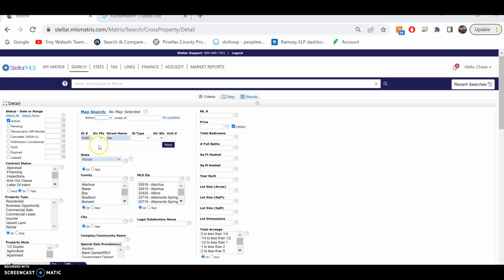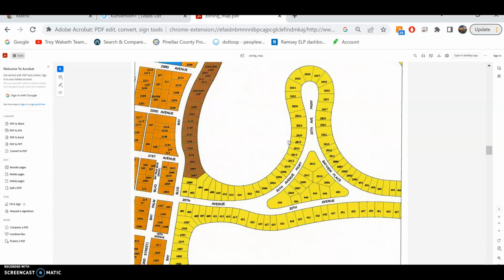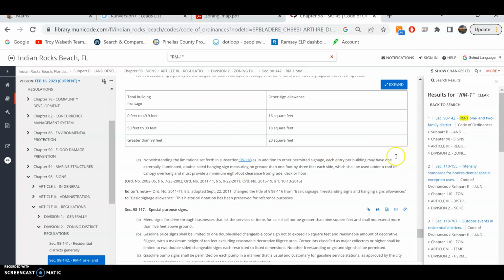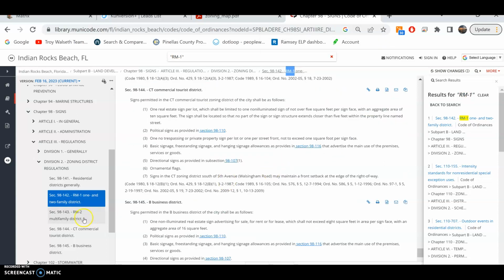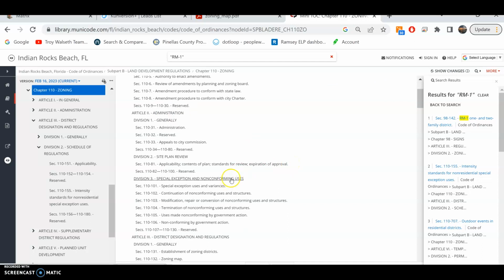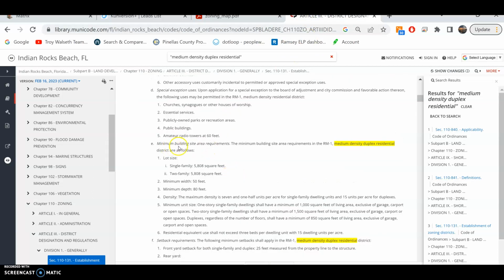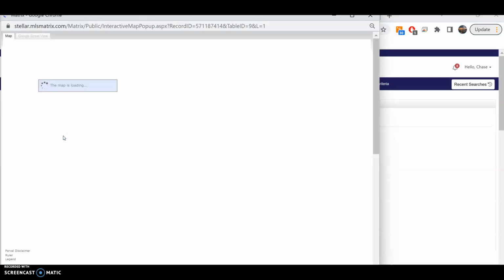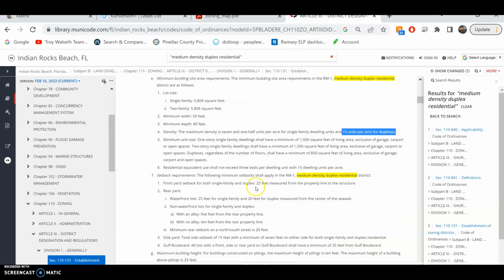zoning map municode indian rocks beach